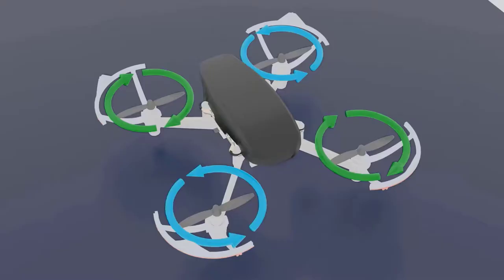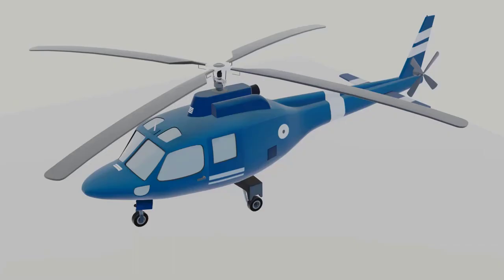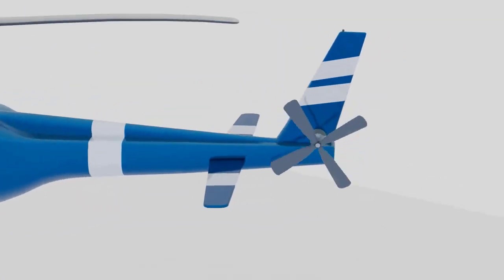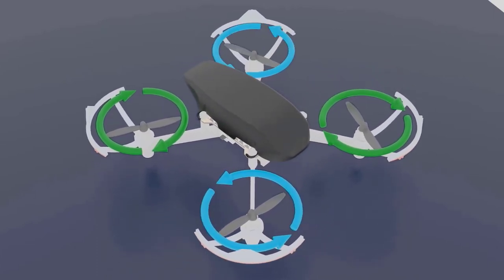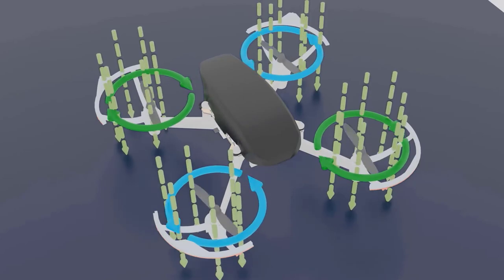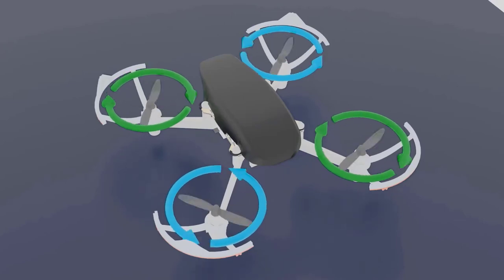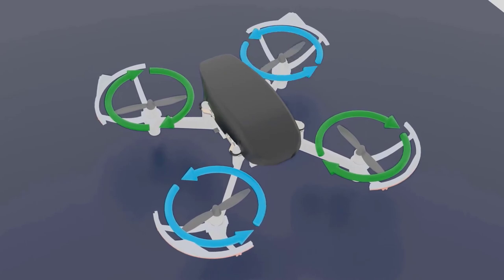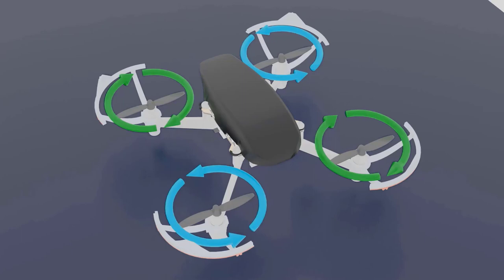Drone Simulator Course | Level 2 : Part 1 - Learning about Propeller Basics | Theory